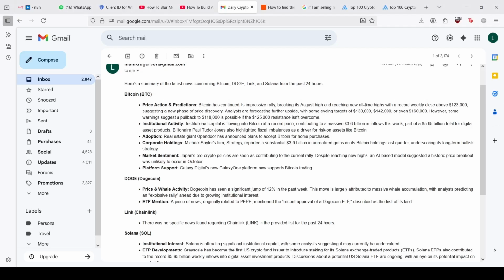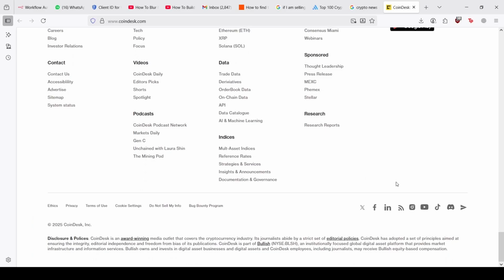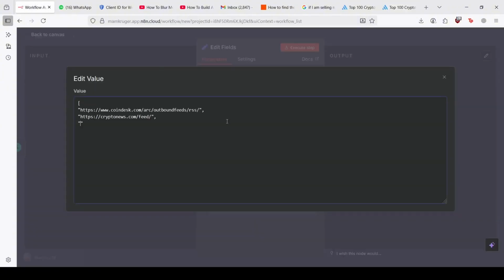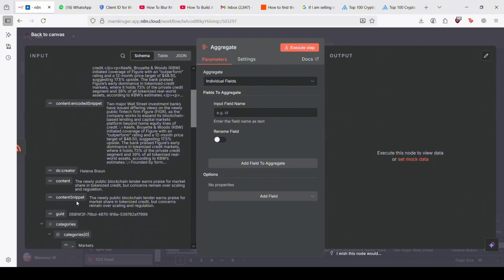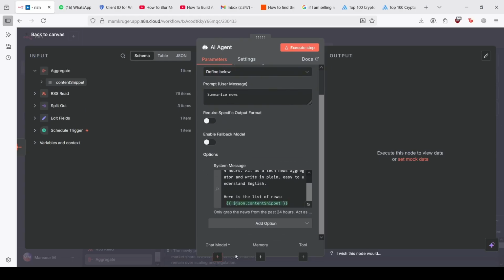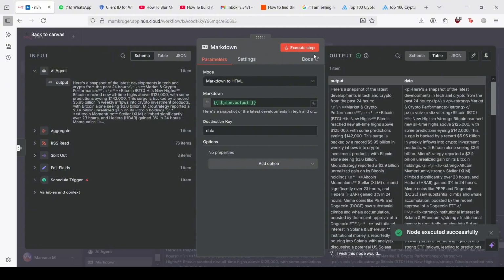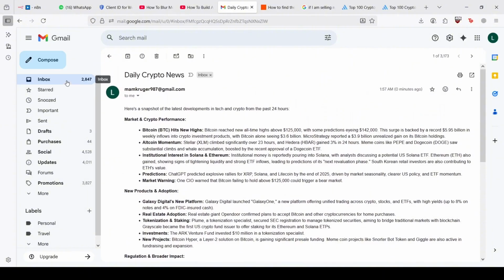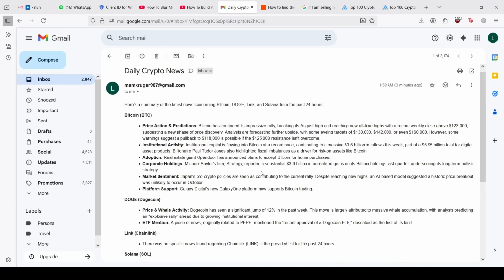n8n Tutorial: Build a Daily AI Crypto News Digest Sent to Your Inbox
Stop wasting time manually tracking the markets! In this n8n tutorial, you'll learn exactly how to automate your crypto research by building a Daily AI Crypto News Summarizer that delivers a concise, market-ready digest straight to your email inbox every 24 hours.

This powerful, no-code automation workflow uses n8n to scrape the latest headlines from your favorite crypto sites, passes them through an AI model (like GPT or Gemini) for summarization, and sends a clean, actionable email. It's the ultimate tool for saving time and getting the crypto edge without manually reading dozens of articles.